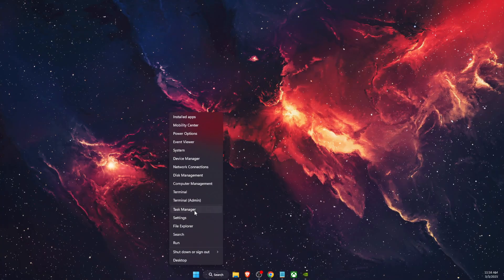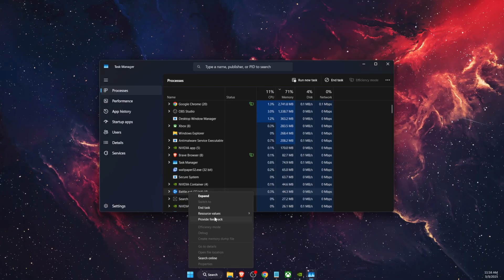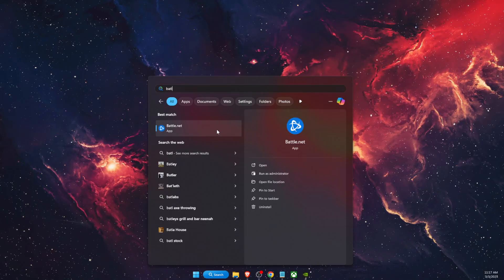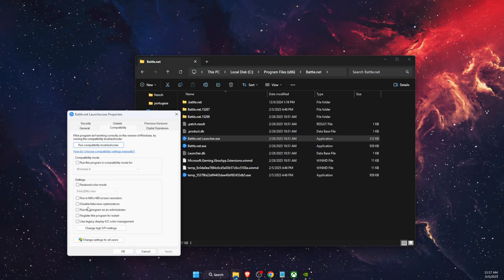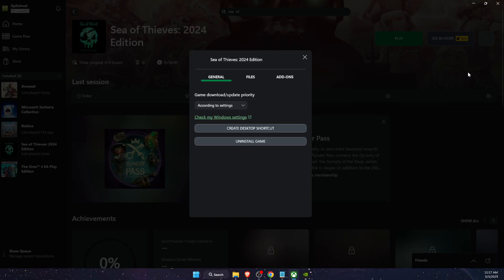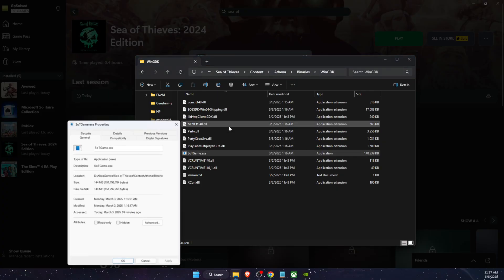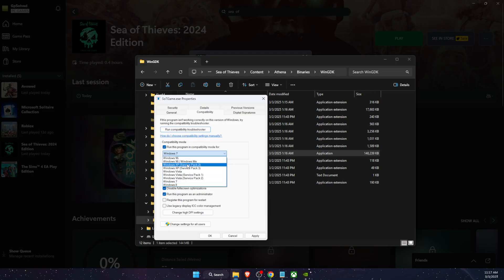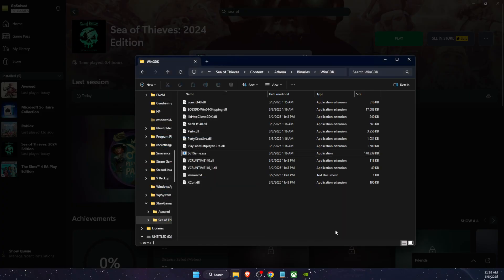How To Fix Sea Of Thieves Not Opening Or Launching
In this video I show you How To Fix Sea Of Thieves Not Opening Or Launching!